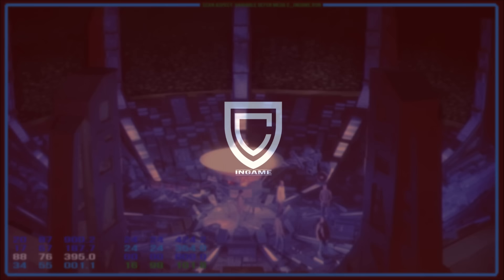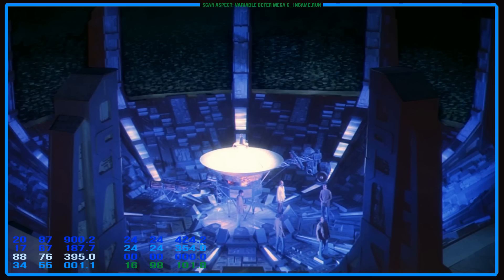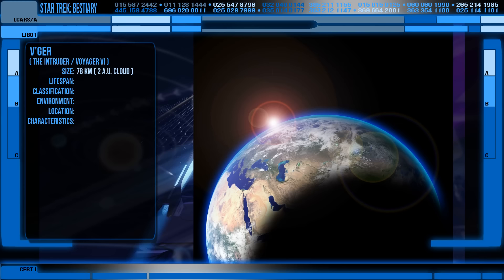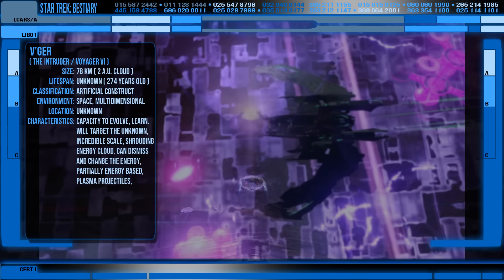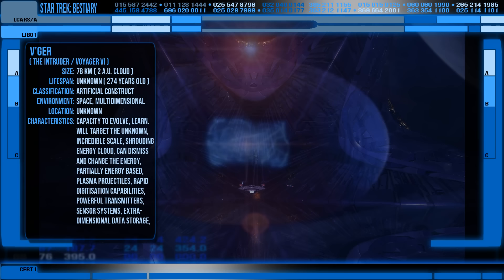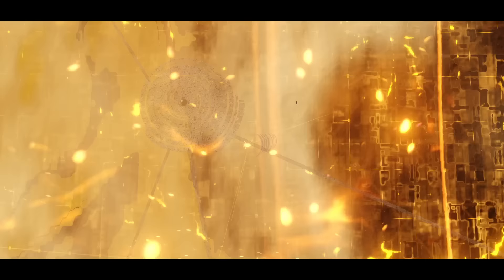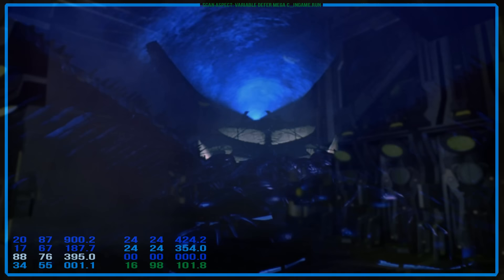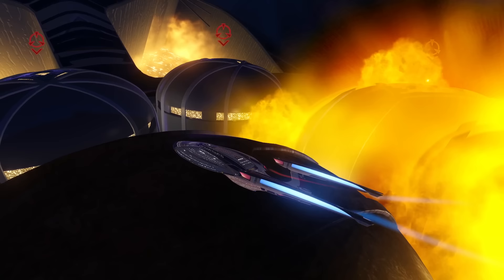The Most Powerful Entity, V'ger: Star Trek Bestiary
Voyager 6, The Intruder, V'Ger, the evolved artificial intelligence that returned to Earth in Star Trek the Motion Picture and ascended to explore higher panes of existence is probably the most powerful artificial entity encountered by Starfleet and the UFP. A twelfth level power in fact.